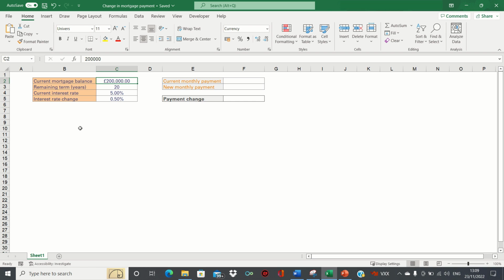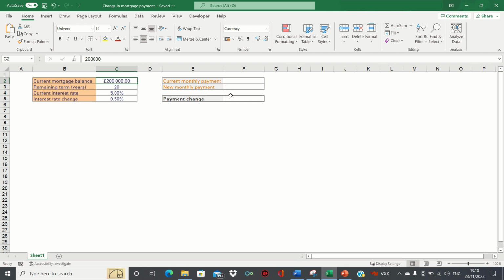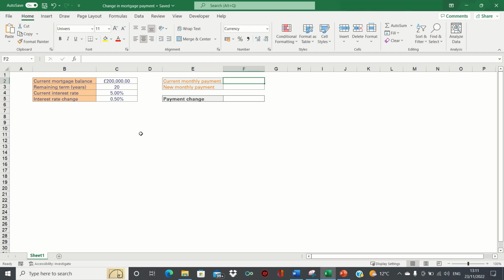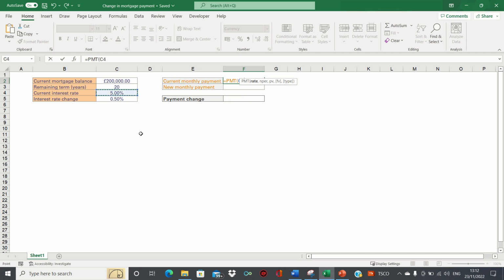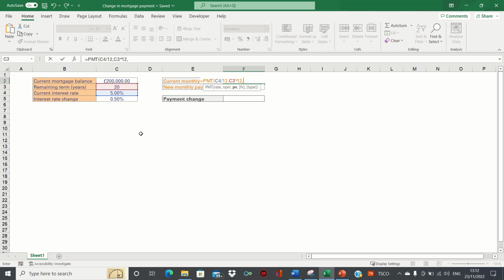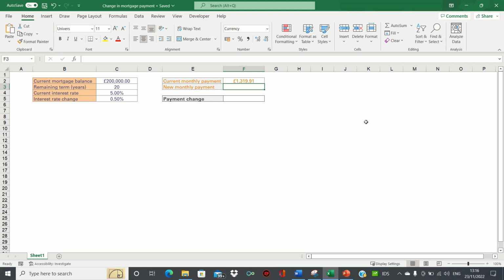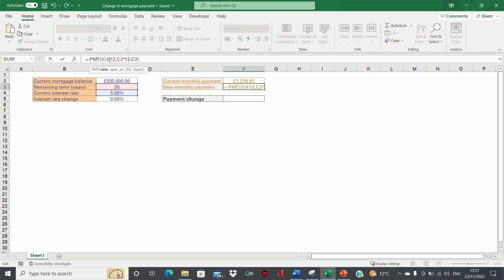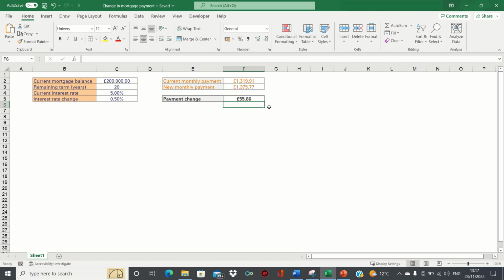Mortgage Rate Change Calculator - Assess Impact Of Rising Interest Rates On Monthly Payments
We create a calculator which shows how changes in interest rates may affect your monthly mortgage payments. In 2022, central banks have consistently been increasing interest rates in order to tackle inflation. Therefore, this calculator becomes ever more important, especially if you are on a variable rate. Based on your current mortgage balance, the remaining term of your mortgage, the current interest rate you’re on and the interest rate change you are expecting, the calculator will retrieve an indication of your current monthly mortgage payment and your new monthly payment as well as the difference between the two.

Overview: (0:00)
Current & New Mortgage Payment: (1:13)
Payment Change: (3:30)